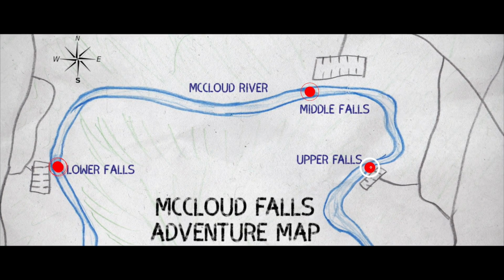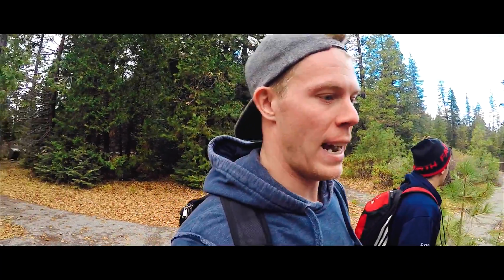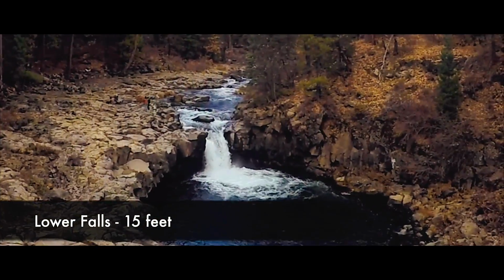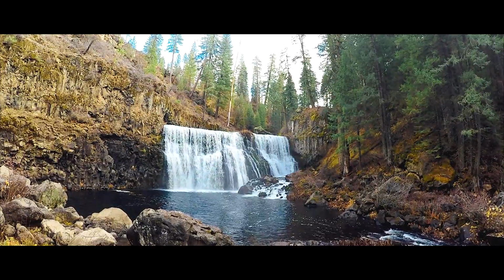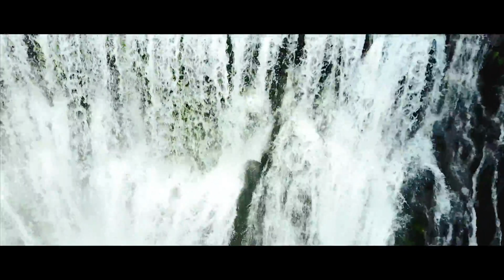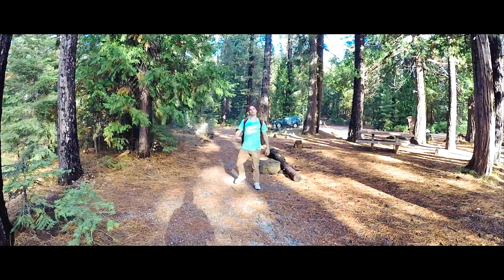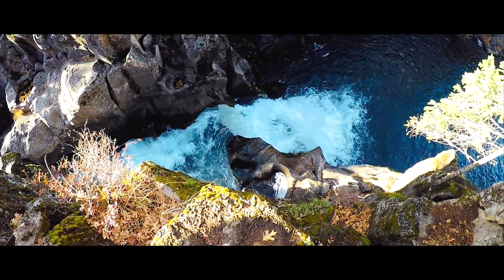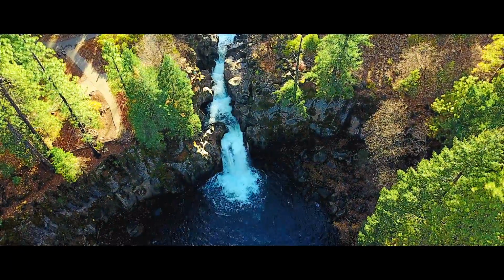California Adventures: McCloud Falls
McCloud Falls is a short 4-mile hike along the stunning McCloud River. It includes three different waterfalls and there is a campground if you plan to stay overnight. If you’re driving south on the I-5, you have to make the stop at McCloud Falls and enjoy the scenery.

or browse other adventures like this one!